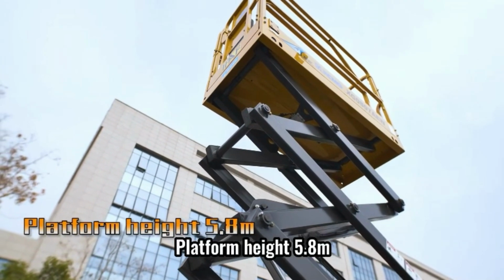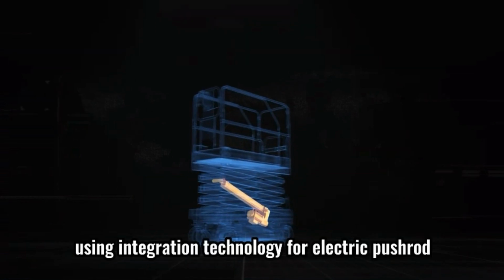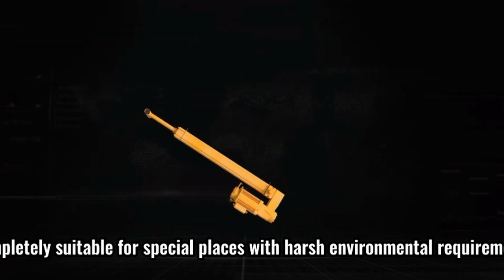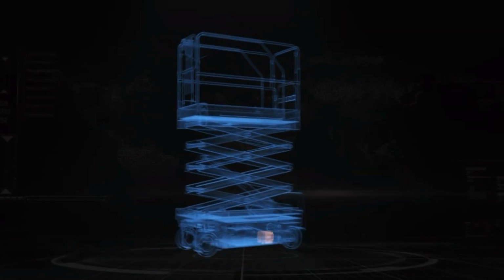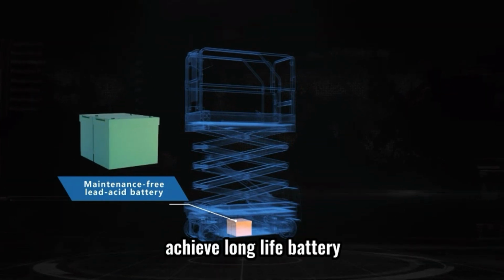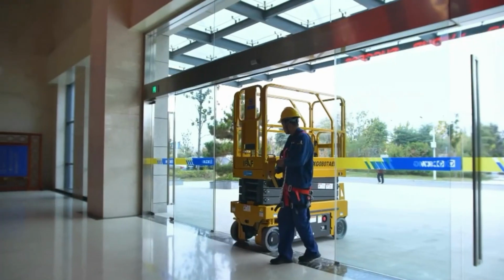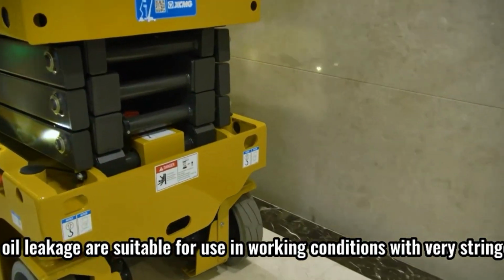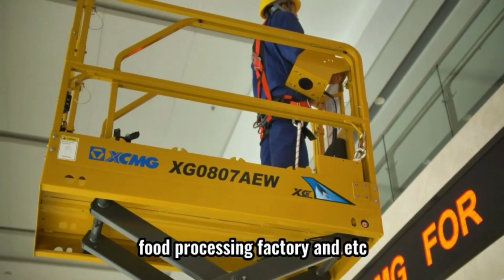XCMG 8M Full Electric Scissor Lift XG0807AEW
1.Full electric machine
2.Lead-acid maintenance free battery
3.7.8m working height
4.Up to 280kg lift capacity
5.0.9m auxiliary platform
6.25% theoretical gradeability
7.Manual platform lowering valve
8.Moblie pothole protection

⭐Machmall.com, as a cross-border e-commerce platform officially established by XCMG Group, is committed to providing a comprehensive sets of construction machinery and service to global customers.